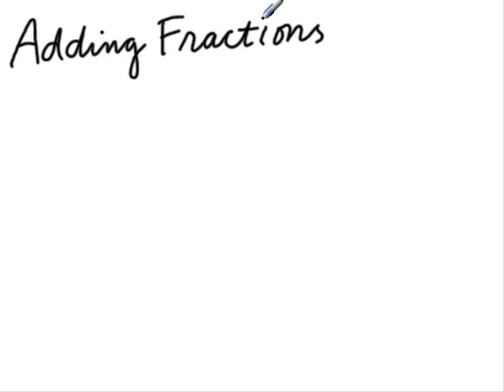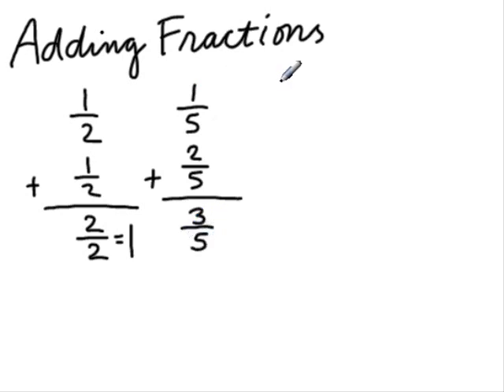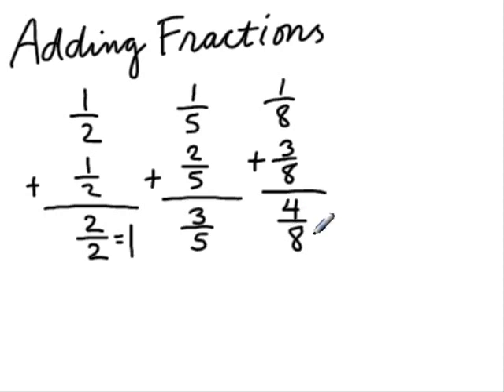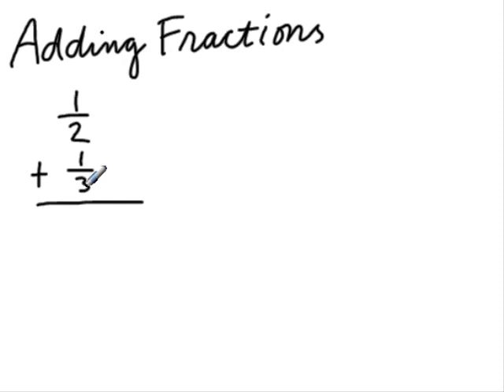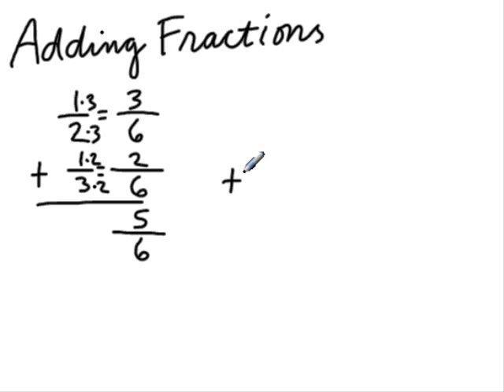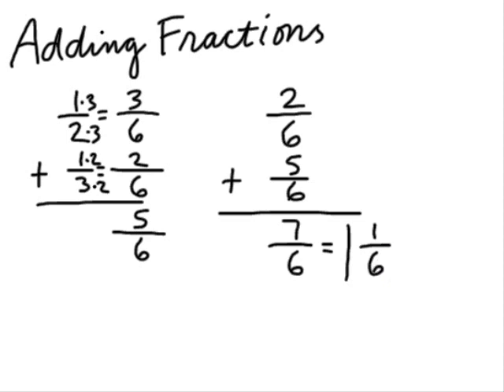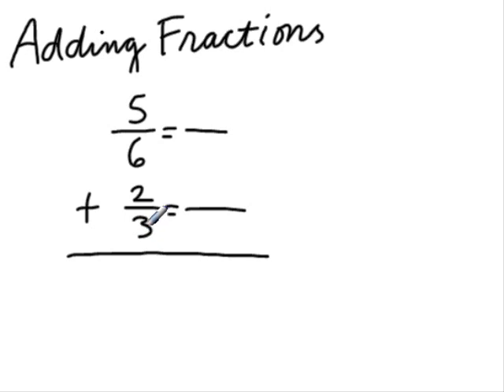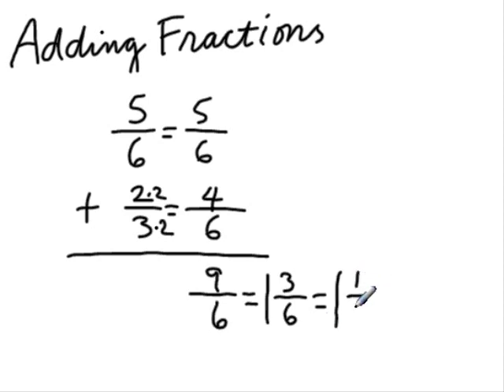Adding Fractions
Adding fractions with like and unlike denominators.